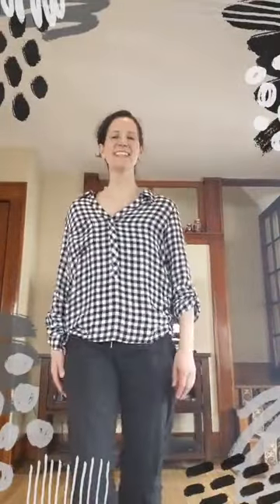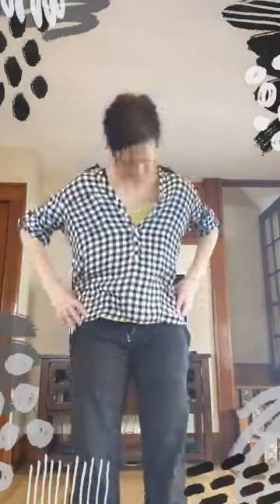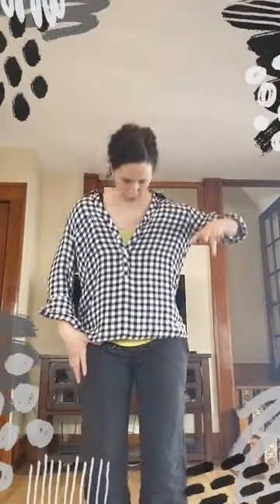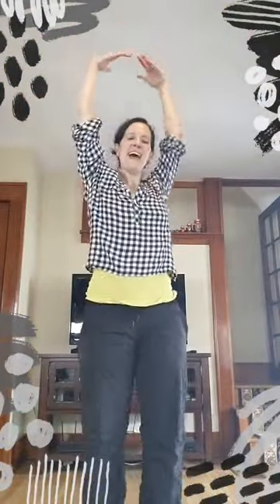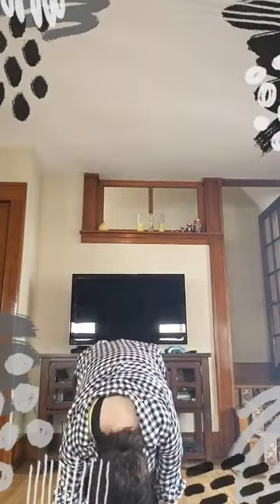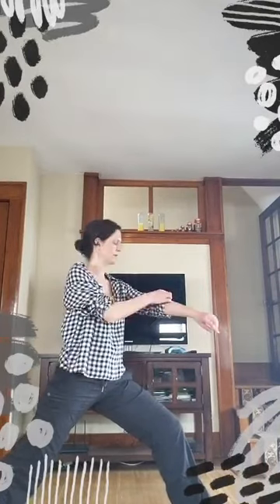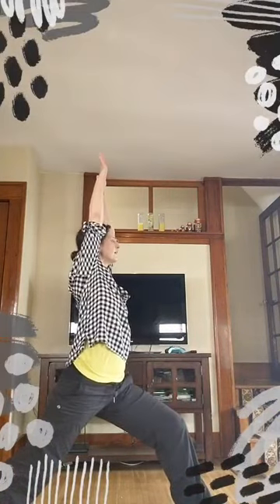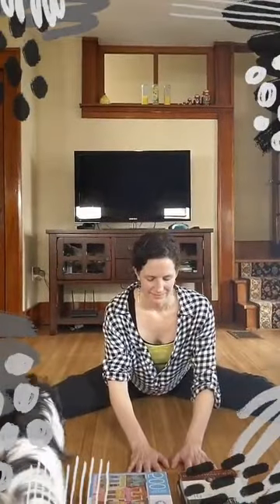Friday Dance Party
Live with Sarah dance Body Part warm up and dance party